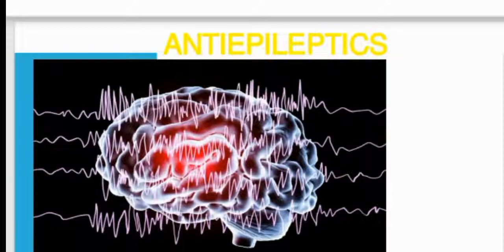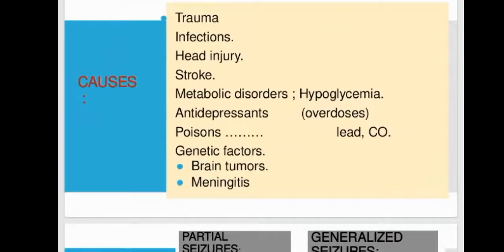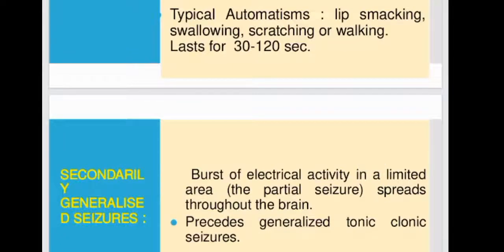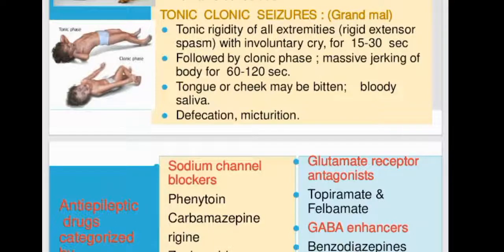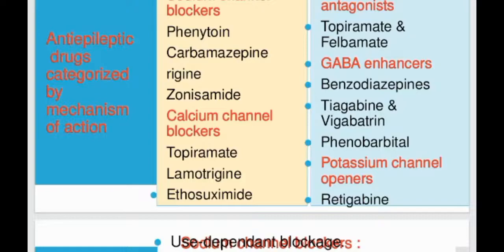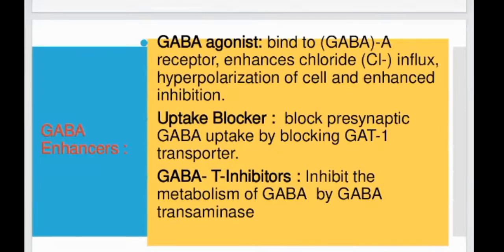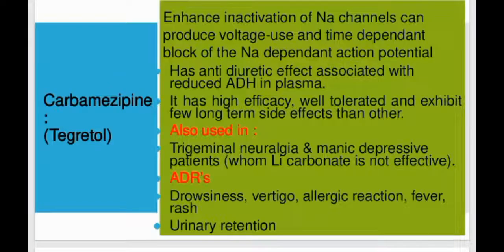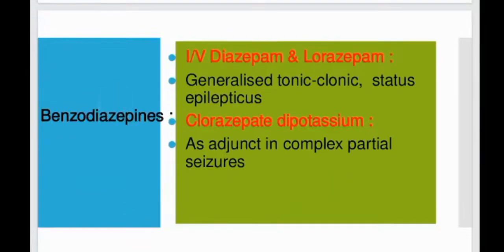Antileptic drugs || mechanism of action || uses ||adverse effects ||pharmacology